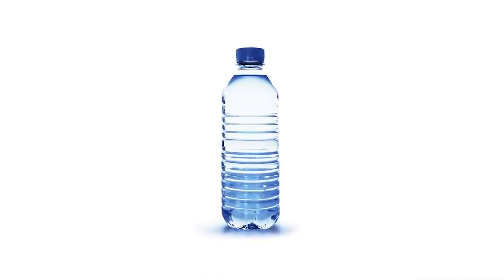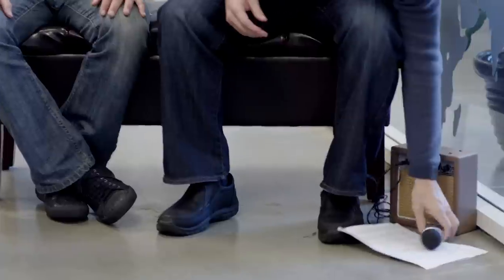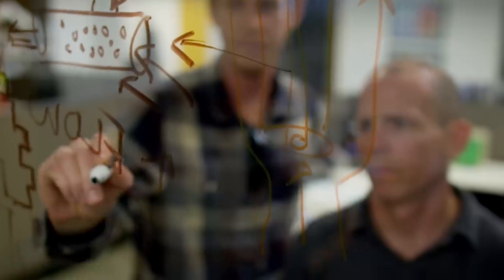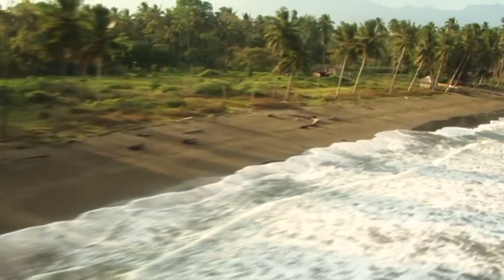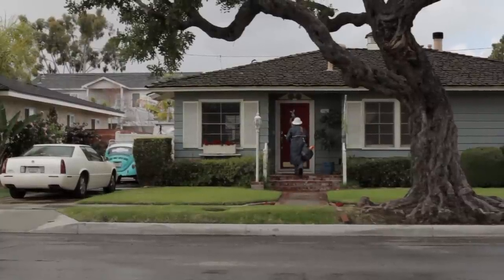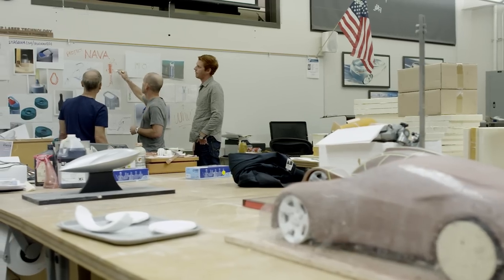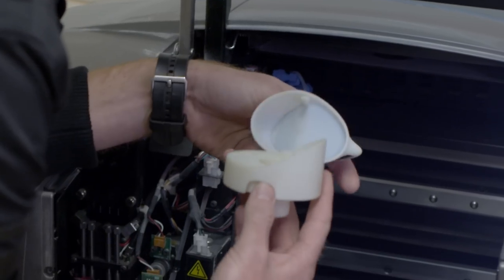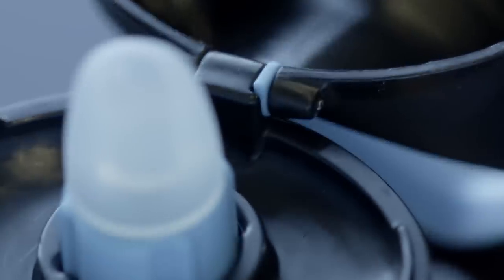KOR Nava Filtered Reusable Bottle - Best Water Bottle BPA Free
"Nava makes ordinary tap water taste great by filtering as you sip. Finally — a stylish, convenient and fun alternative to bottled water.

We searched high and low for a filtered bottle that was beautiful, easy to use and a pleasure to drink from, but we couldn't find one. So we decided to make our own. After 18 months of brainstorming, sketching, prototyping and generally obsessing over every detail, we've found the answer. We call it Nava. We think you'll call it ""awesome""!

The Best Filtered Water for Your Daily Hydration Ritua.
Filtering BPA Free Water Bottle To Help You Celebrate Water.

We chose to make our filters out of coconut shells that are converted into activated carbon. Now activated carbon has been used for thousands of years to purify water.

 A lot of filters though are made from coal which can contain heavy metals. Coconuts, it's not only safer, it's a renewable resource. To make it really easy to break the bottled water habit we're going to create a filter subscription program right on our website.

You'll get the filters delivered to your door when you need them so you won't have to worry about going to get replacements

Our filter lasts for about three months or forty gallons of water. So that's three hundred plastic bottles that aren't going into a landfill, that aren't even being manufactured and trucked around the planet and you'll be saving yourself about $400.

With most bottles, the mouthpiece and drinking experience is a complete afterthought. With the Nava, we strive to create an amazing ergonomic spout that feels great on your lips.

A lot of filtered bottles require you to either squeeze the bottle or force the water through the filter or you have to suck through the spout like a Hoover vacuum.

Our breakthrough was to create something we call easy flow which gives an amazing drinking experience.

Easy flow is an optimization between the coconut carbon filter and the housing such that it gives you incredible tasting water but with great flow.

If we've done our job right and I think we have with the Kor Nava all the hours of engineering and technology that's gone into this bottle is invisible and they're just left with an incredible experience.

With just about every other bottle we looked at, the mouth piece is exposed to germs and dirt so our solution is this push button cap that protects the mouthpiece. It opens with one hand, has a cool ergonomic candle and you'll never lose your cap because it's attached to the bottle.

We're really concerned about health safety. That's what we need the Nava out of a material called Tritan. It's B.P.A. free. And the mouthpiece itself is made from an F.D.A. grade silicone.

Celebrate water with us, where we believe that getting your daily H20 shouldn’t look or feel like a chore.
Fill one up, empty, and repeat!
KOR Water,
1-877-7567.